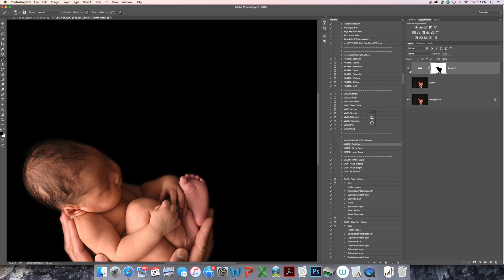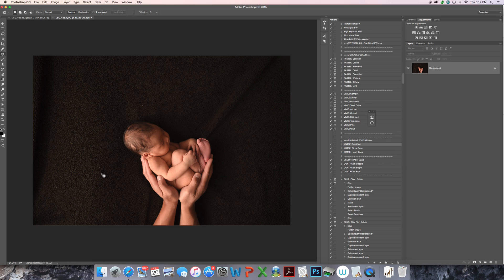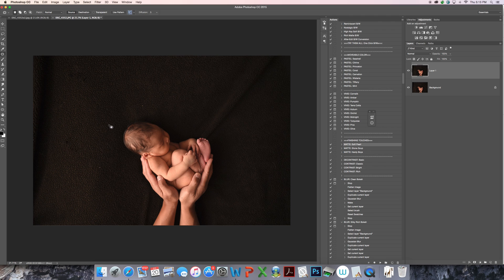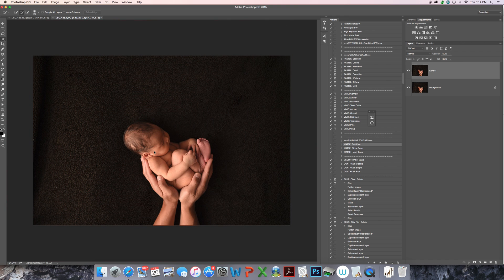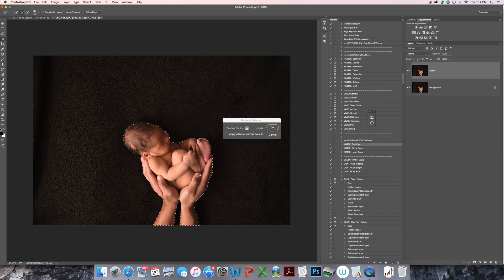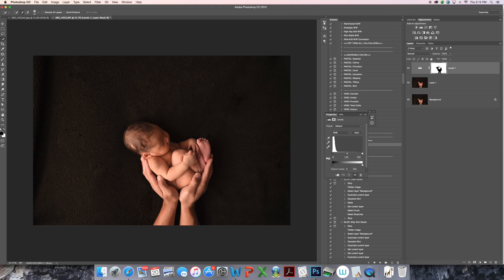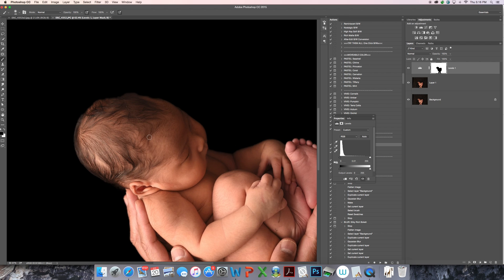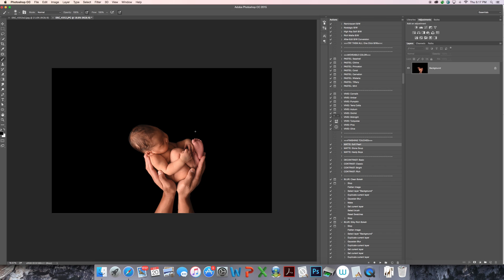Creating a Black Background in Photoshop CC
Step by step tutorial to help you create those stunning black backgrounds in Photoshop.